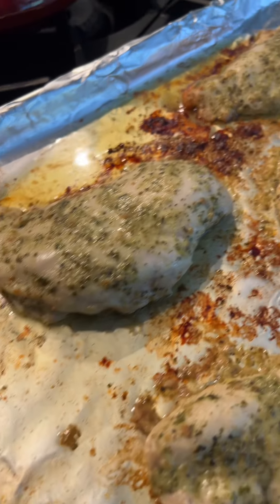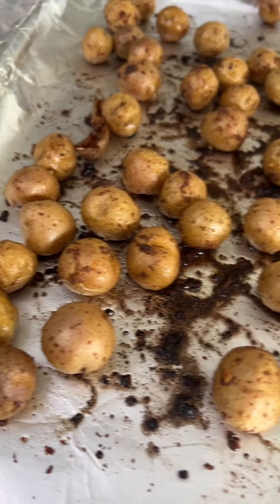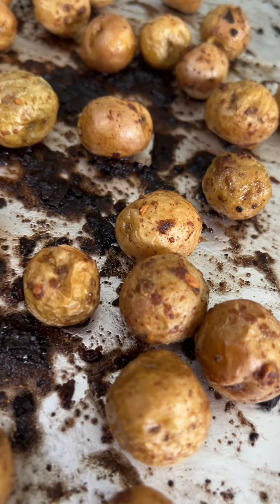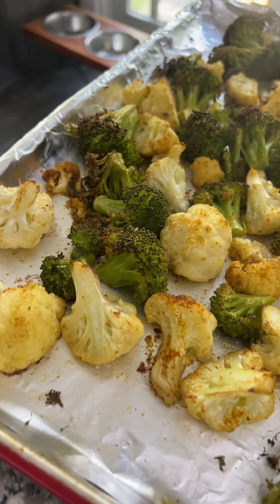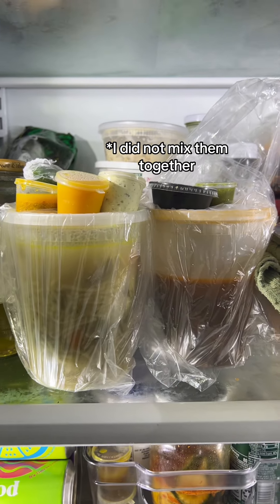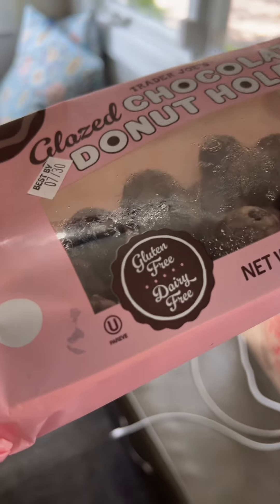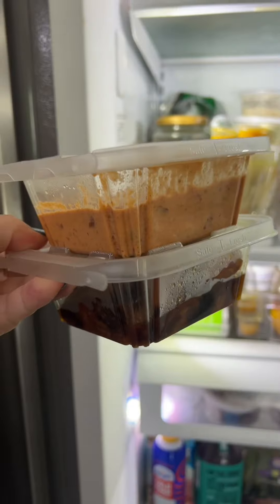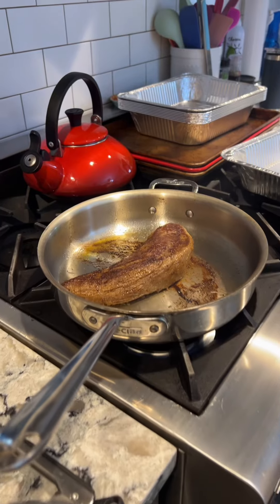I did it!!! I didn’t make too much food! Of course that means no leftovers and I’ll actually have to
I did it!!! I didn’t make too much food! Of course that means no leftovers and I’ll actually have to make more dinners next week but that’s okay. On those weeks, I love to use my friend and Rally for dinner inspo 💙